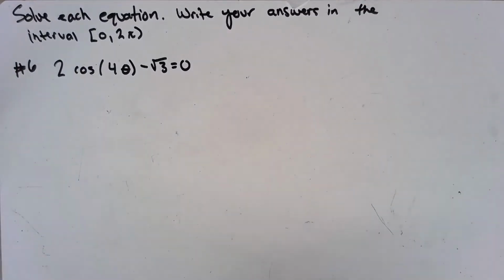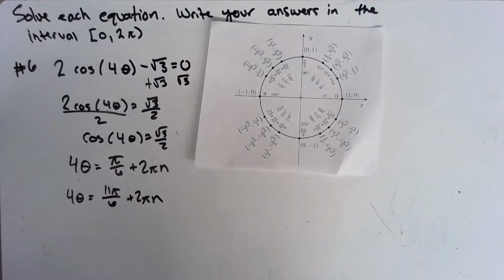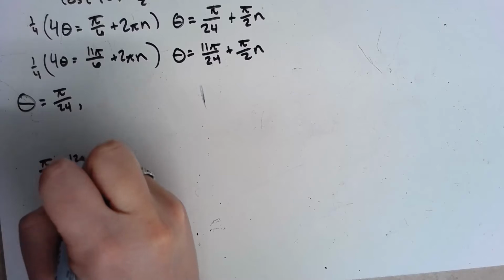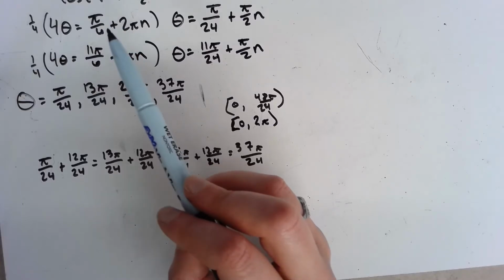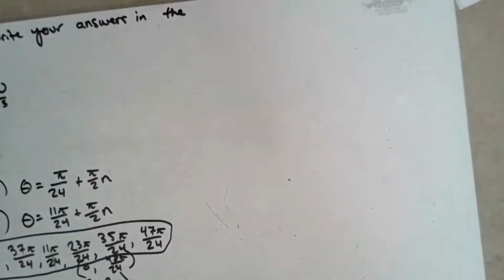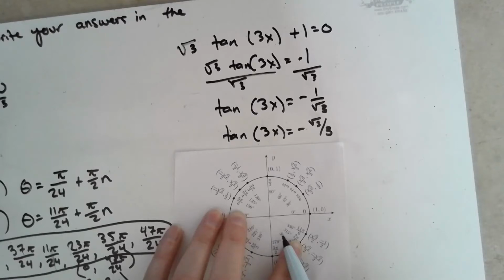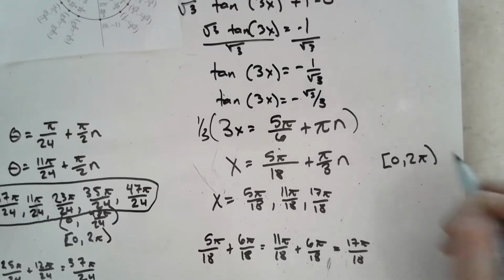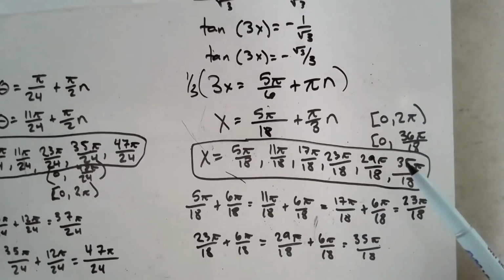Multiple Angle Equations Part 3 and #6